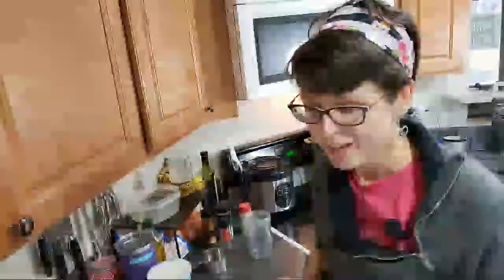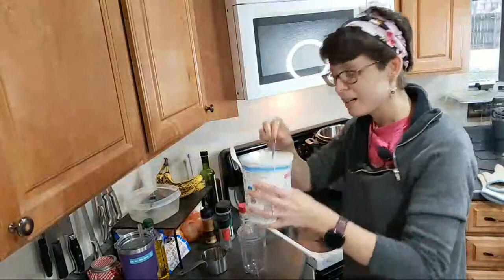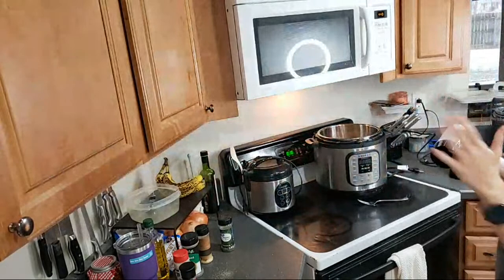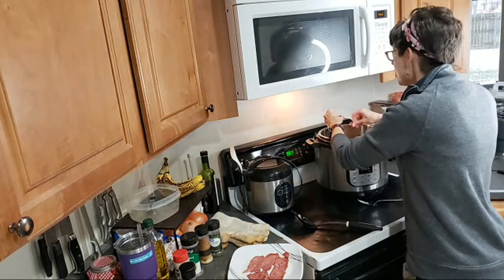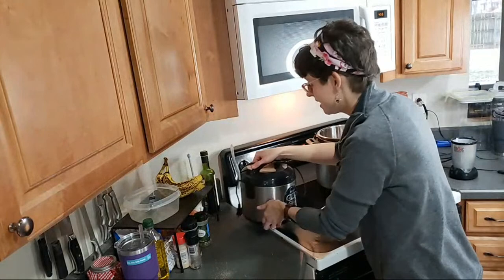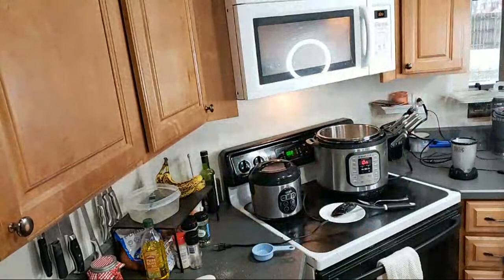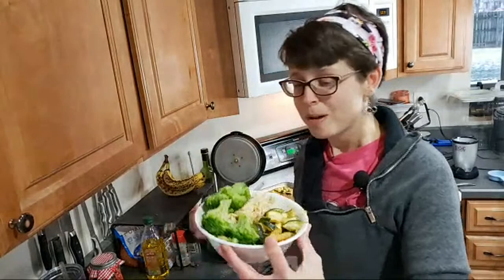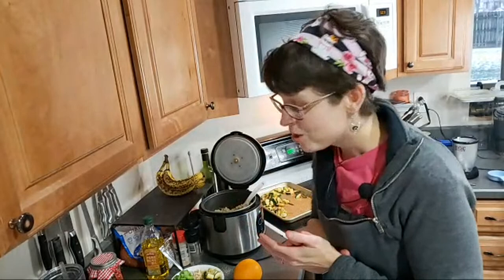Cook With Me: Crack Chicken!